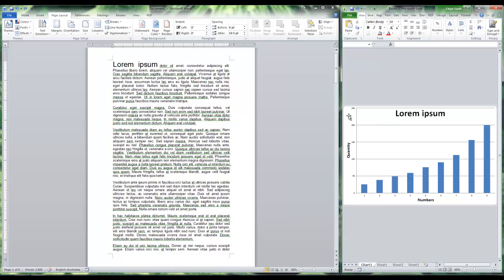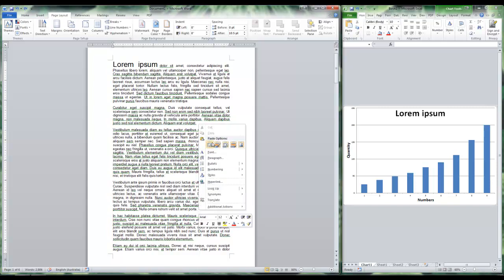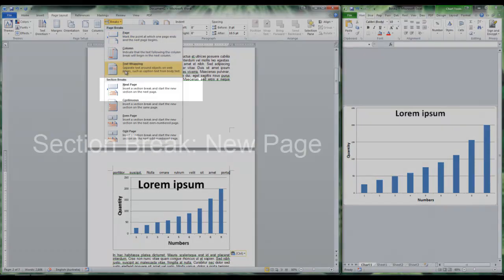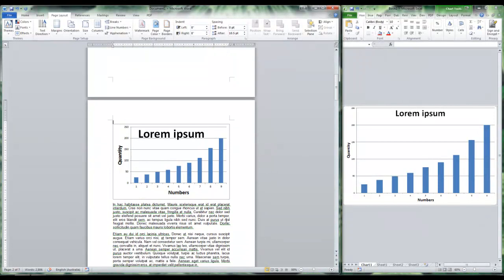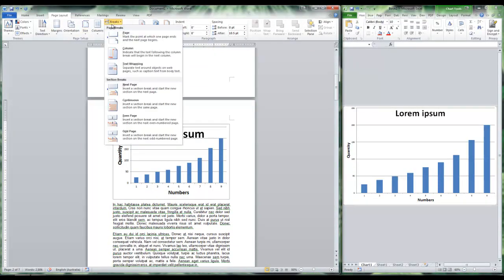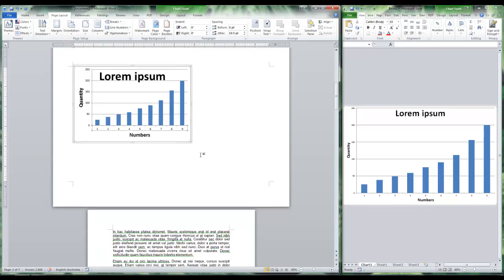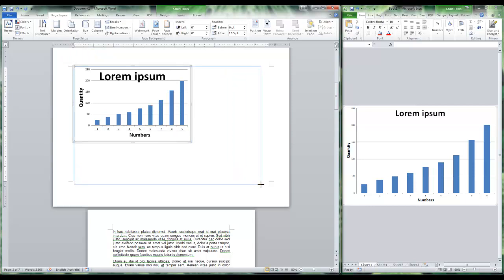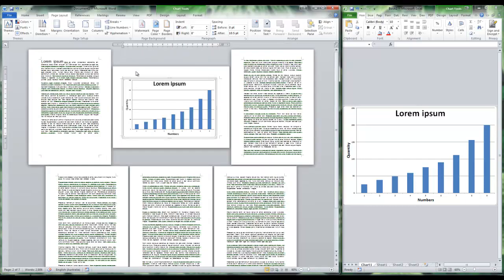Word: A landscape page in a portrait document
Create sections so that individual pages can have a different orientation to the rest